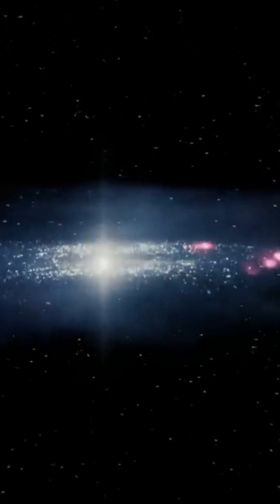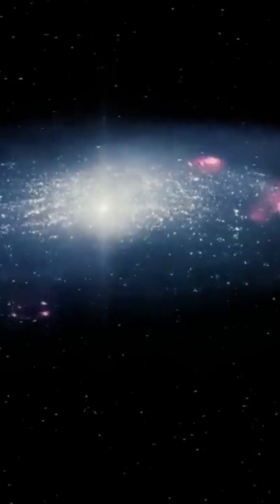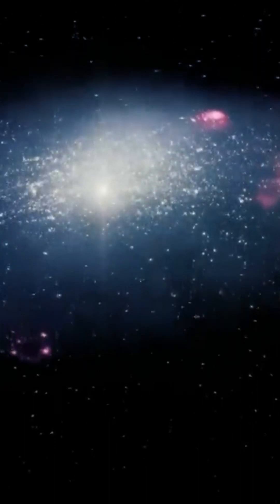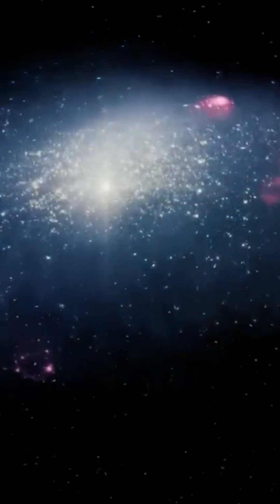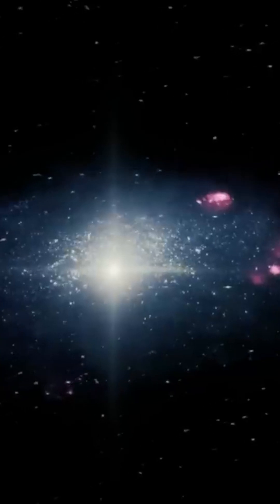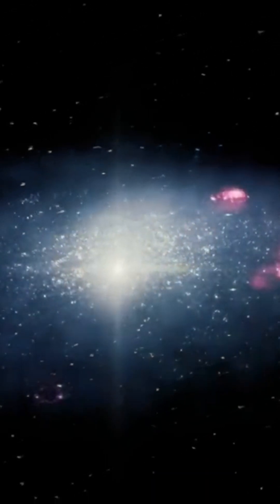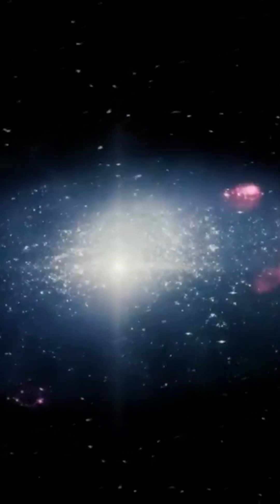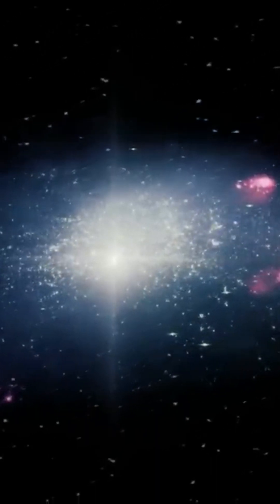NGC 6822 or Barnard's Galaxy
🌍 When you look up at the night sky, all the stars you can see are part of our galaxy, the Milky Way. According to scientific estimates, the Milky Way is home to between 200 and 400 billion stars! This is hardly surprising, given that the Milky Way is around a hundred thousand light-years long and a thousand light-years thick. And yet, the Milky Way itself is just one of some 2,000 billion galaxies in the observable Universe. Enough to make you dizzy!
Our galaxy is part of what is known as the Local Group, a group of over 50 galaxies whose diameter reaches 10 million light-years! Together with the Andromeda galaxy, the Milky Way is one of the two most massive galaxies in the Local Group. These two spiral galaxies are separated by around 2.5 million light-years, but as they approach each other at speeds of over 400,000 km/h, they are set to collide in around 4.5 billion years. Although impressive, this collision should pose no danger to our planet. From Earth, the sky is a magnificent starry spectacle that this new giant galaxy will form.

💥 The Local Group:
- We're on our way to the Local Group. There's a long way to go, since just to get out of the Milky Way, we'd need thousands of light-years! In the meantime, let's take a look at the history of the Local Group.
Where does the term Local Group come from? The first to use it was the German astronomer Walter Baade, in 1935, in a publication about the globular cluster NGC 2419 or Caldwell 25. For the record, this globular cluster is located in the Lynx Constellation, around 300,000 light-years from us. It's nicknamed the Intergalactic Vagabond, as it seems to have belonged to the Milky Way before, but eventually broke away from it. NGC 2419 is also part of the Local Group.
The term Local Group was coined in 1936 by the American astronomer Edwin Hubble, after whom NASA's famous telescope is named. Edwin Hubble developed Hubble's Law, according to which galaxies move away from each other at a speed roughly proportional to their distance. In other words, the further away a galaxy is from us, the faster it seems to be moving away. This law was the first proof of the expansion of the Universe, which states that it is not the galaxies, planets and stars that are moving, but the space between them that is increasing.
In the 1930s, when the Local Group concept first emerged, not so many galaxies had been discovered. Edwin Hubble first counted just a few galaxies in the Local Group: the Milky Way and the Andromeda Galaxy, of course, but also the Large Magellanic Cloud, the Small Magellanic Cloud, M32, NGC 205, the Triangulum Galaxy, Barnard's Galaxy and IC 1613.
The Local Group concept was later used in a publication by American astronomer Walter Baade in 1944, in which he established that the galaxies NGC 147 and NGC 185 belonged to the Local Group. It was Baade who brought the number of galaxies in the Local Group up to 18 by adding a few more to the list: the Dragon, Furnace, Leo I, Leo II, Sculptor, Little Dipper and IC 5152 galaxies. The IC 5152 galaxy was subsequently excluded from the Local Group galaxy list, however, as it is too distant, at 5.8 million light-years from us, to belong to our group of galaxies.
In 2000, there were officially 38 galaxies in the Local Group. Today, there are over 50!